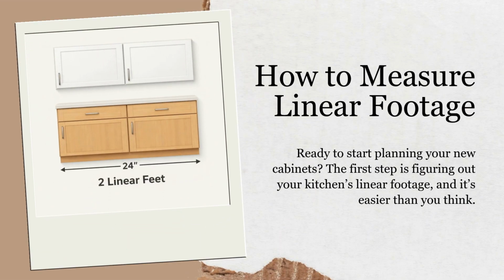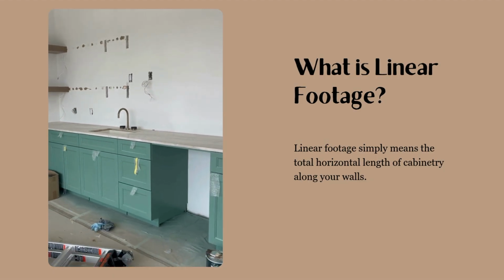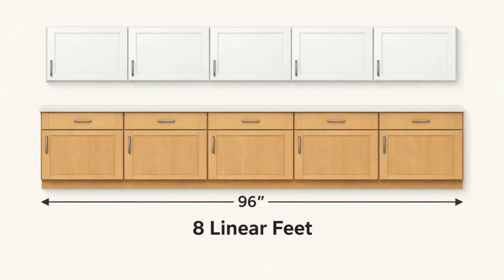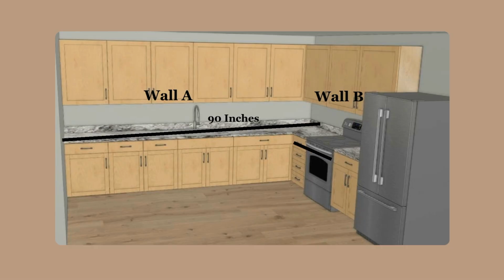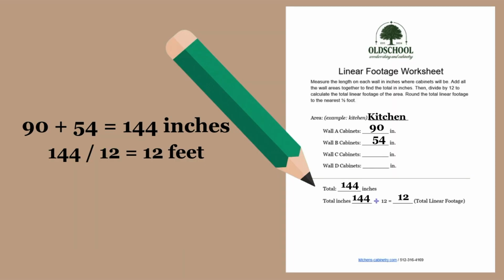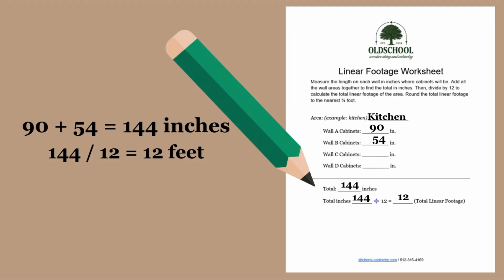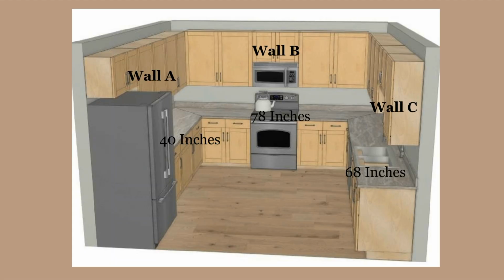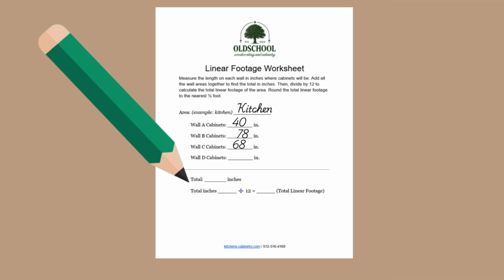How to Measure Linear Footage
This video shows you how to measure linear footage for your custom cabinet project.

Custom Cabinets and Woodworking by Oldschool Woodworking and Cabinetry in the Austin, Texas area.